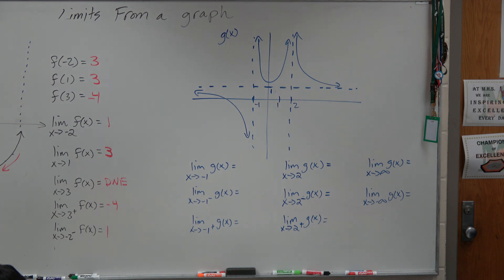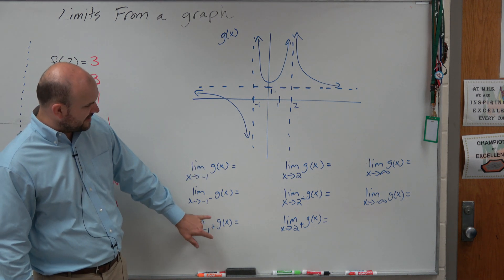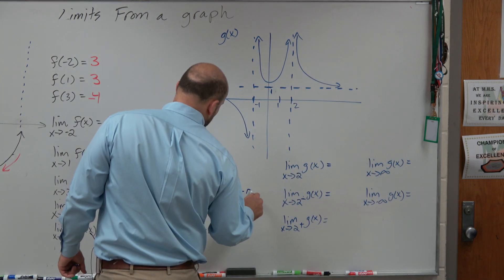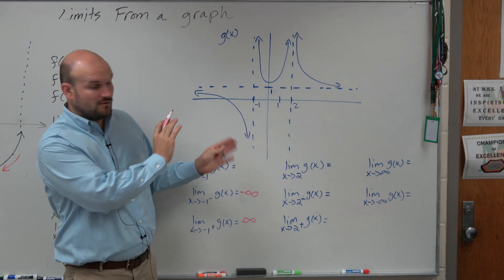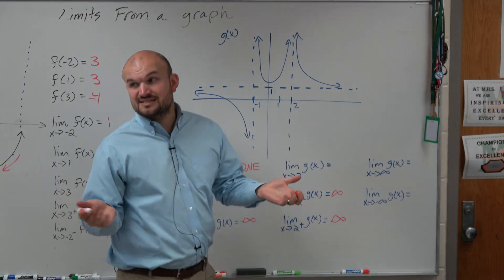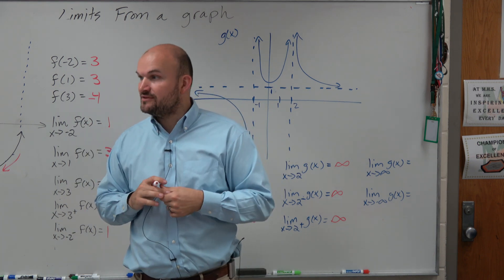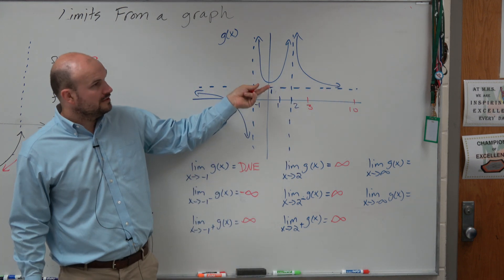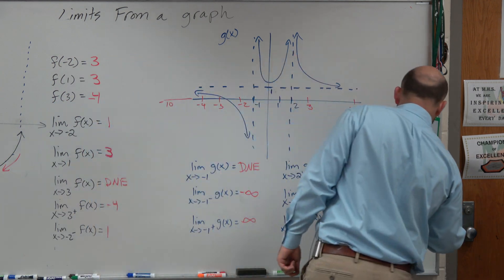Evaluate the limits from a graph with horizontal and vertical asymptotes